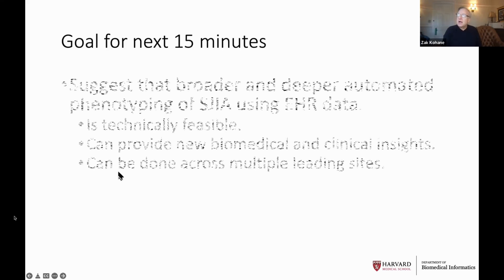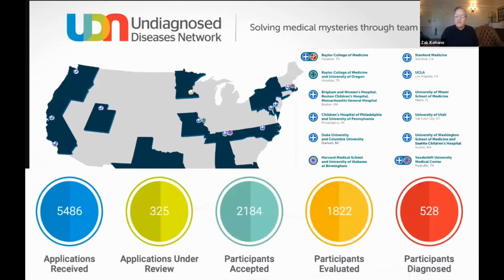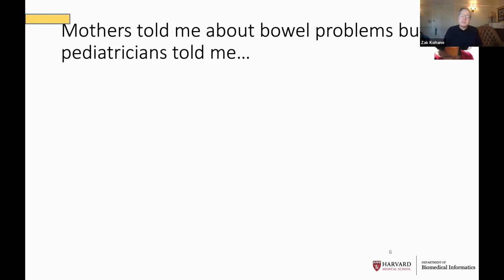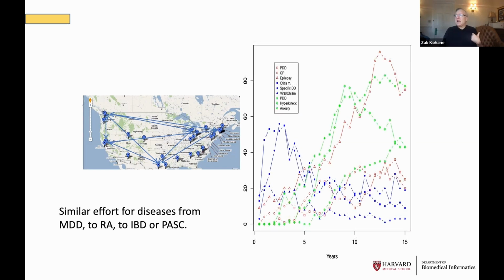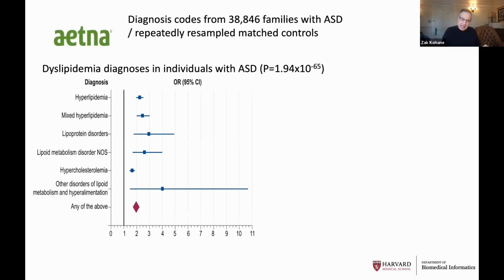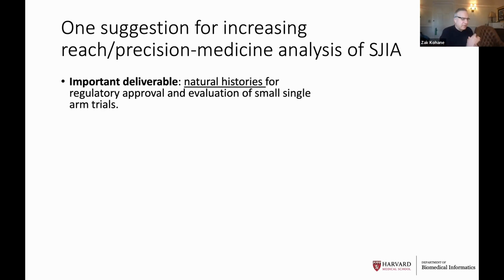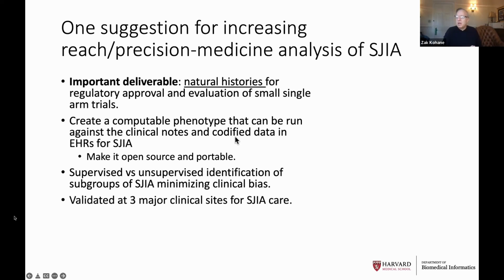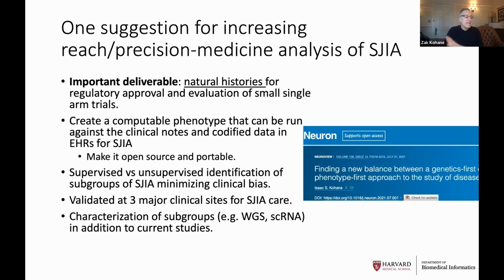Real World Evidence for Rare Disease Clinical Trials - Isaac Kohane